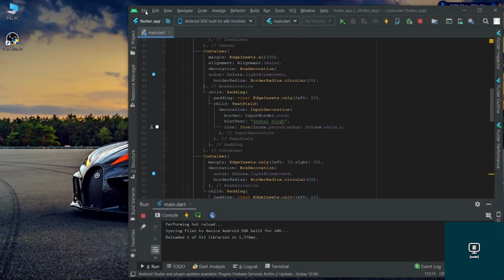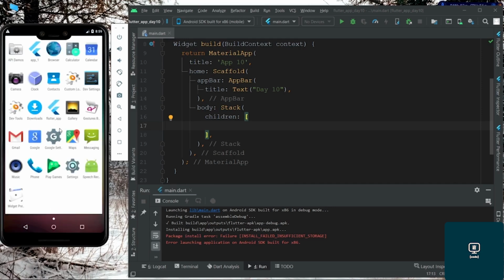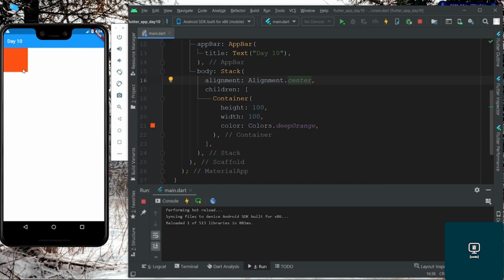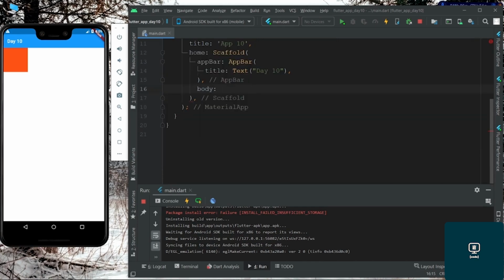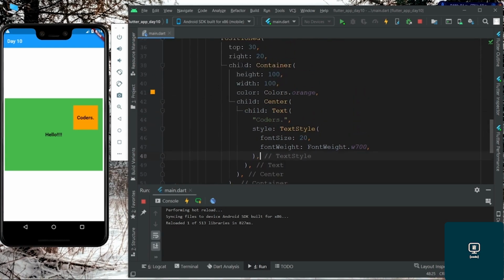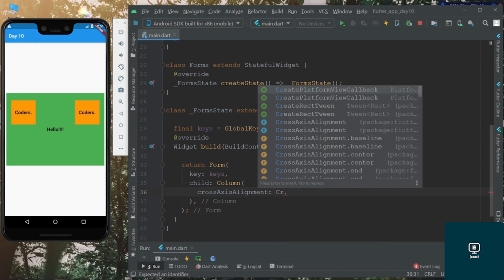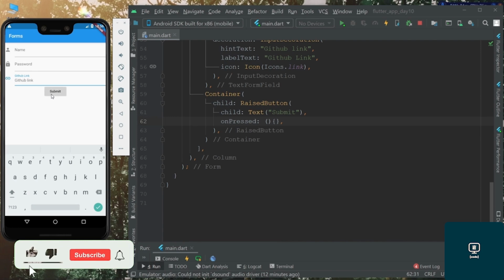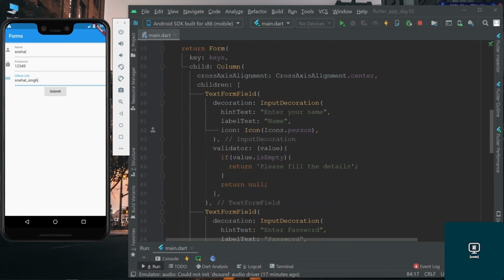Release an Android and iOS app with Flutter Episode 10